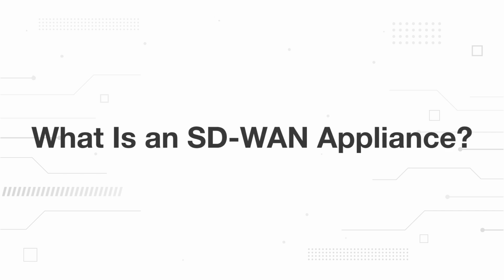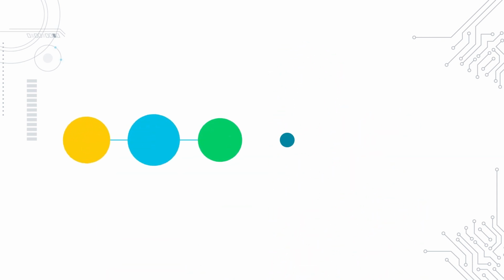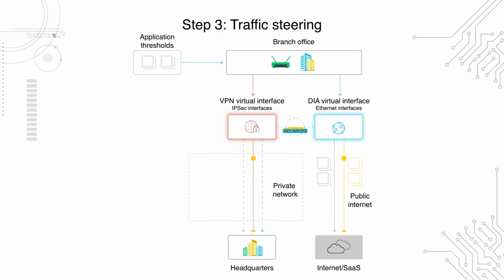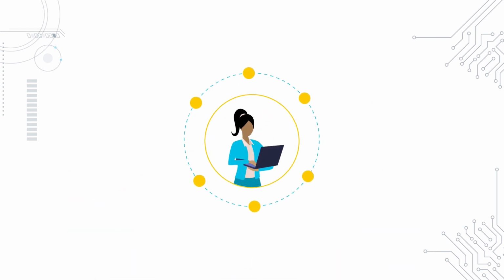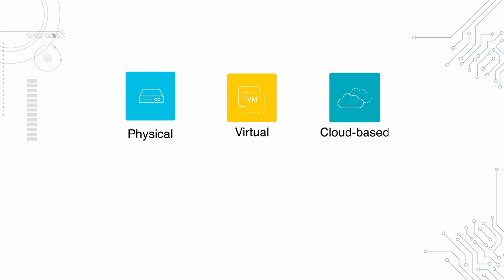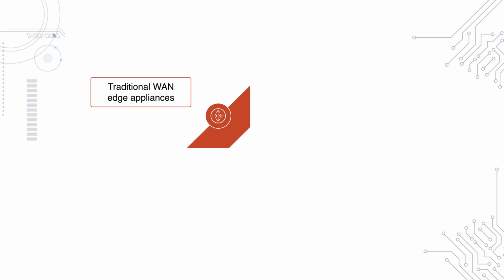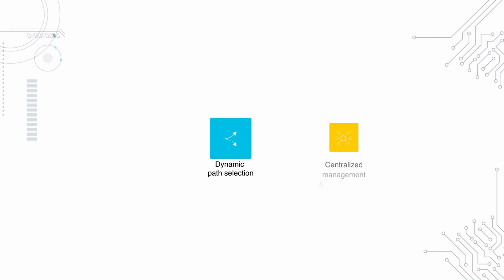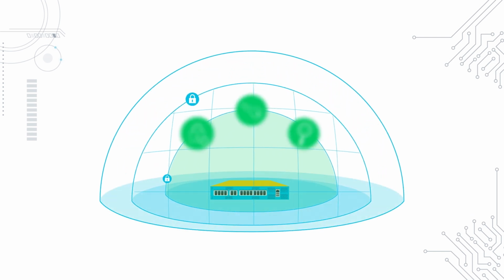What Is an SD-WAN Appliance?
An SD-WAN appliance is the device that powers and manages SD-WAN networks. It connects multiple WAN transports—such as MPLS, broadband internet, and LTE—while intelligently monitoring performance and dynamically directing traffic along the most efficient path.
In this video, we walk through how SD-WAN appliances work step by step, the different appliance types and deployment models, and the key features organizations evaluate when selecting an SD-WAN solution.

Key Details:
● Learn what an SD-WAN appliance is and the role it plays in modern WAN architecture
● Understand how SD-WAN appliances manage multiple WAN connections and monitor network performance

0:00 What Is an SD-WAN Appliance
0:10 How SD-WAN Appliances Work
0:33 Connection Management
0:51 Dynamic Path Selection and Traffic Steering
1:13 Encryption and Security
1:26 Connecting Users to Applications
1:38 Centralized Management and Orchestration
1:56 Types of SD-WAN Appliances
2:30 SD-WAN Deployment Models
3:09 Common SD-WAN Appliance Features
3:35 Security Considerations for SD-WAN
3:56 How to Choose the Right SD-WAN Appliance

Transcript
An SD-WAN appliance is a hardware or virtual device that powers the deployment and management of SD-WAN networks.
It works by creating a virtual overlay network that abstracts the underlying transport services. This allows the appliance to aggregate and manage multiple WAN connections—such as MPLS, broadband internet, and LTE—while continuously monitoring network performance.
SD-WAN appliances evaluate conditions like latency, packet loss, and jitter to determine the best path for traffic.
First, the appliance establishes connections across multiple transport services. These may include traditional MPLS links, broadband internet connections, or LTE networks. By supporting several transport types simultaneously, SD-WAN enables greater flexibility in how organizations connect branch offices, data centers, and cloud services.
Next comes dynamic path selection. The SD-WAN appliance analyzes performance data across available links and determines the most efficient path for each data packet.
Once the optimal path is identified, the appliance performs traffic steering. Traffic is directed along the chosen path while the appliance continues monitoring network conditions in real time. If performance changes, the appliance can dynamically adjust routing decisions.
Security is another important function. As traffic moves through the network, SD-WAN appliances apply encryption across the data and control planes to protect the confidentiality and integrity of information.
SD-WAN appliances also help connect users to applications efficiently. Whether users are accessing resources in the data center or the cloud, the appliance ensures that data flows quickly and reliably.
Behind the scenes, centralized management and orchestration coordinate these processes. A centralized controller allows IT teams to monitor the network, apply policies, and optimize performance across distributed locations.
There are several types of SD-WAN appliances organizations can deploy. Physical appliances are dedicated hardware devices installed at branch offices or data centers. Virtual appliances run as software in virtualized environments. Cloud-based appliances are hosted by cloud providers, while hybrid deployments combine physical and virtual components. Some architectures extend SD-WAN functionality to branch environments through SD-branch solutions.
Different deployment models also exist. Some organizations rely on traditional WAN edge hardware, while others run SD-WAN appliances on standard PC servers or use white-box architectures such as universal customer premises equipment. Hybrid approaches may combine hardware appliances with network functions virtualization.
Despite the variety of options, most SD-WAN appliances share several common features. These typically include dynamic path selection, centralized management and orchestration, traffic prioritization, application visibility, quality of service controls, and zero-touch provisioning.
Many SD-WAN appliances also include basic security capabilities. However, no single SD-WAN solution can address every security threat. Organizations often implement a multilayered approach that integrates additional security tools or adopts a secure access service edge, or SASE, architecture.